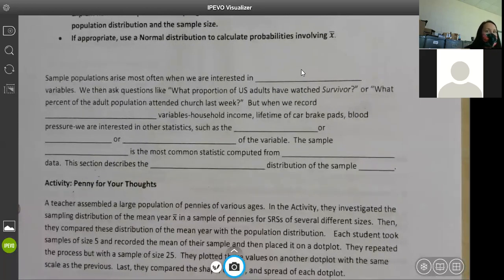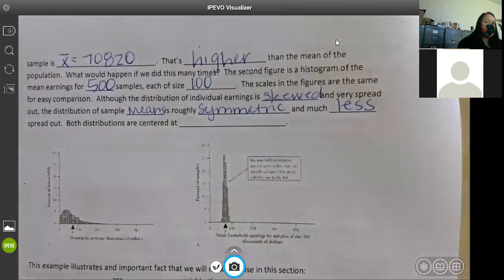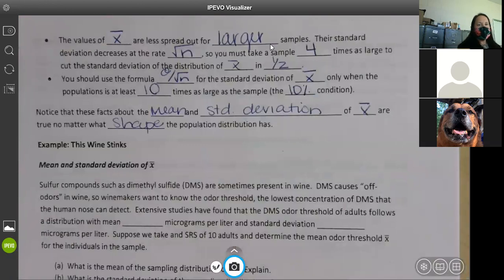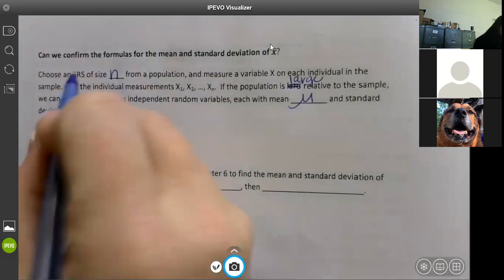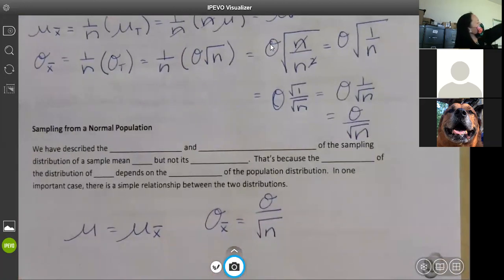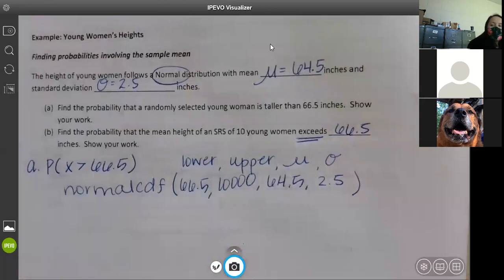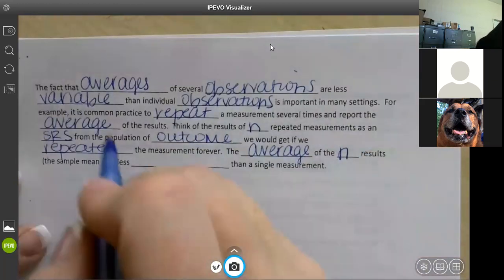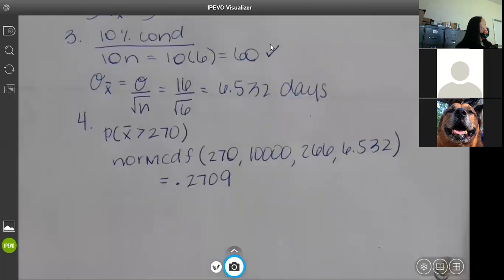Stats Video Notes 1 19